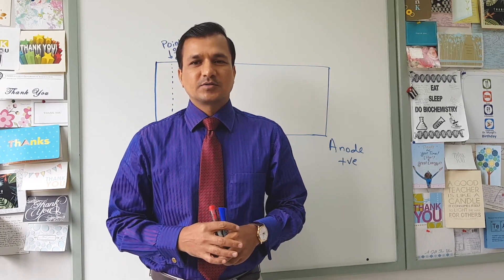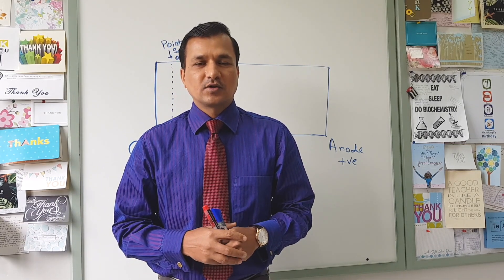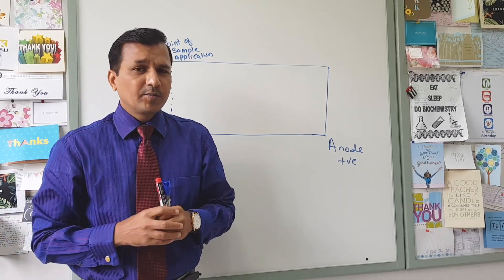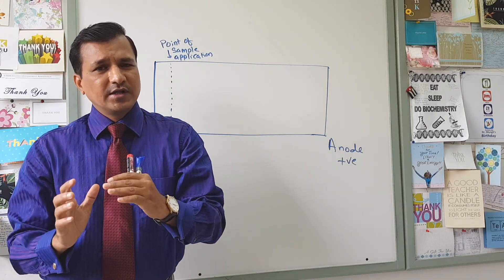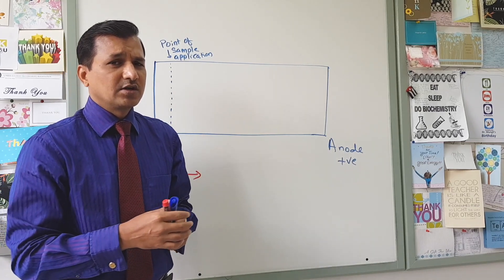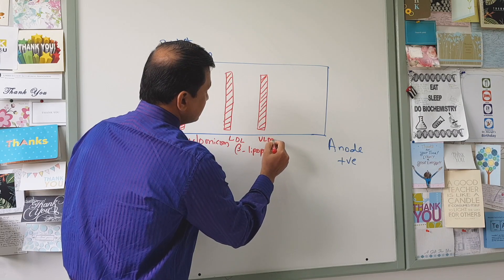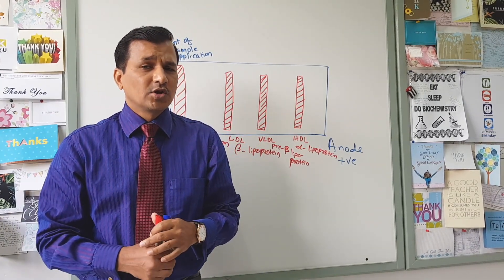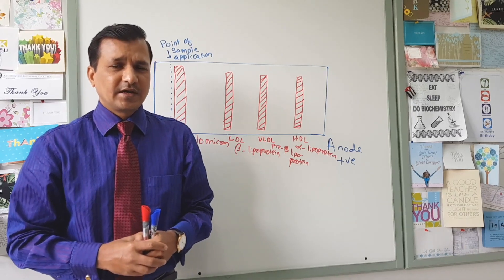Lipoprotein Electrophoresis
Lipoprotein electrophoresis is the technique used to separate lipoproteins in the serum. Each lipoprotein band in the lipoporotein electrophoresis slide can be quantitated.
Lipoprotein electrophoresis was performed on serum from subjects with and without coronary heart disease, and the patterns compared with the serum concentrations of triglyceride and cholesterol. The beta- and pre-beta-lipoproteins, expressed as a percentage of the total lipoprotein, correlate strongly with the cholesterol and triglyceride concentrations, respectively. The beta- and pre-beta-lipoprotein concentrations are even more strongly correlated with these lipid measurements. The lipoprotein pattern does not have greater discriminant value for coronary heart disease than does the triglyceride or cholesterol concentration. There would seem to be little justification for the use of lipoprotein electrophoresis in screening the general population for coronary heart disease.
Reference: Br Med J. 1971 Jan 9; 1(5740): 78–82.